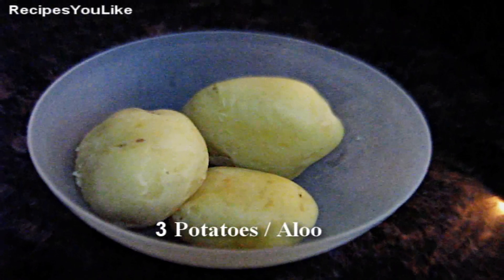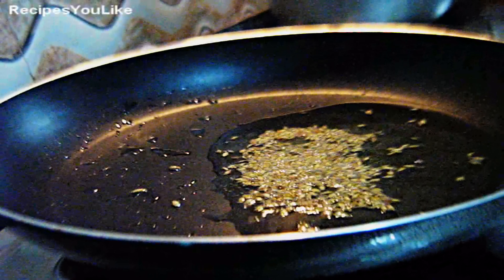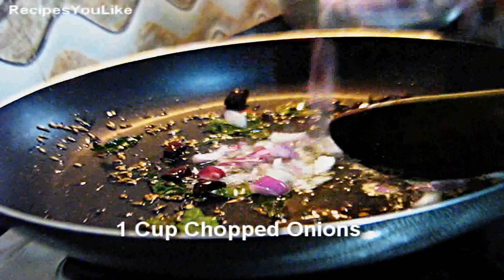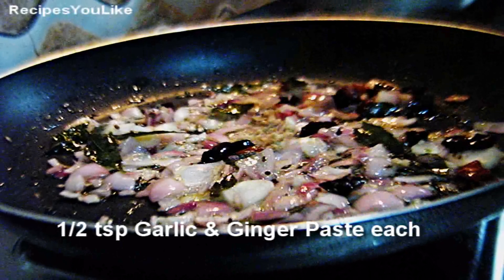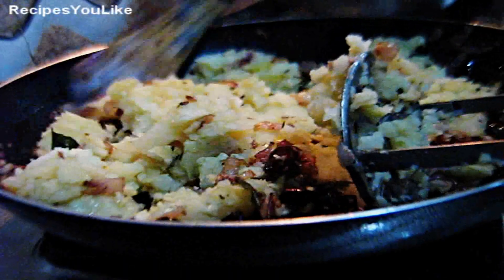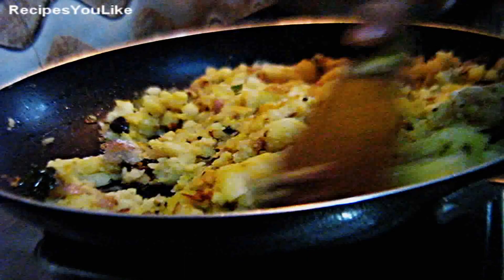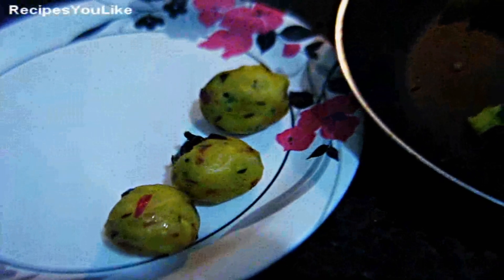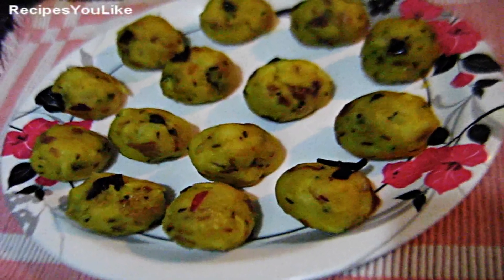Aloo Chokha - A famous Bihari Recipe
Aloo Chokha  a very famous household recipe of north India Bihar is traditionally served with Litti.Aloo Chokha is made with mashed potatoes mixed with spices.Usually Aloo Chokha is made with boiled Potatoes mixed with raw mustard Oil and Onions.Here we have made it with a difference as some dont like the taste of raw mustard and Onions.

OR